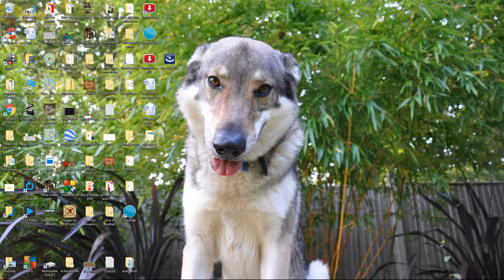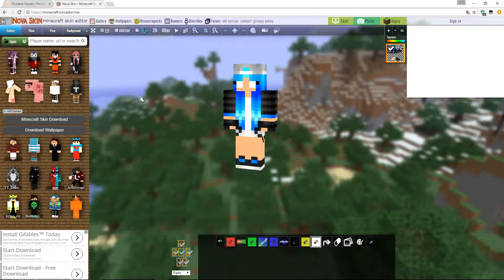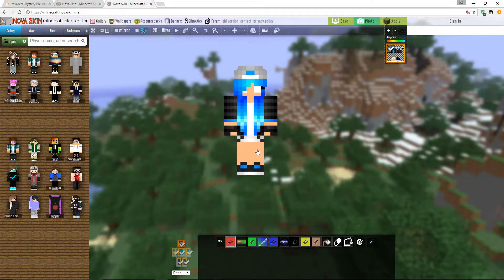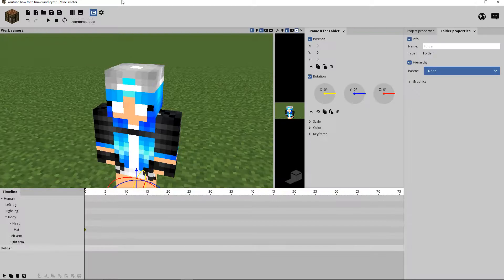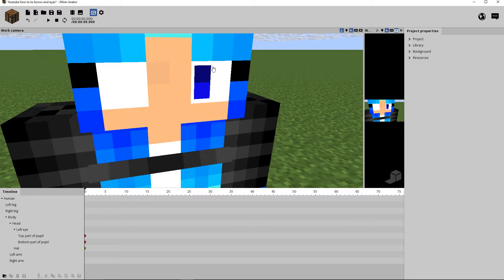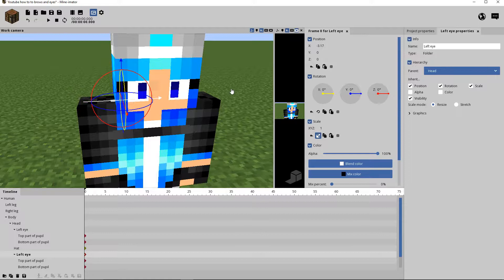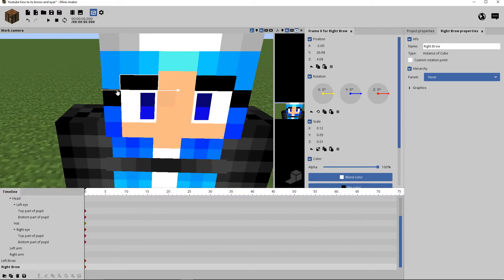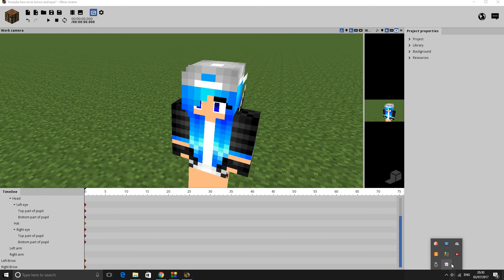How to move pupils and eye brows Mine-imator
I tell you in this video on how to move brows and pupils in Mine-imator

Patreons can start to see the vid at the 5th of Jul

You can start seeing it at the 12th of Jul